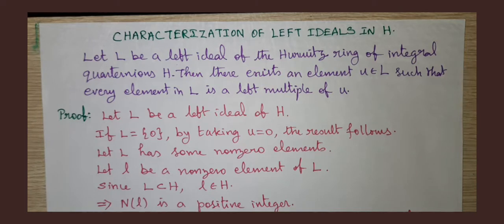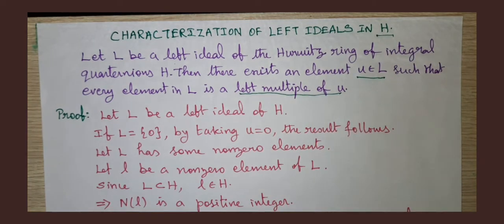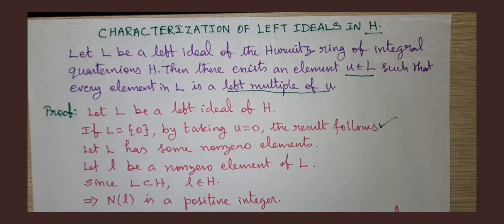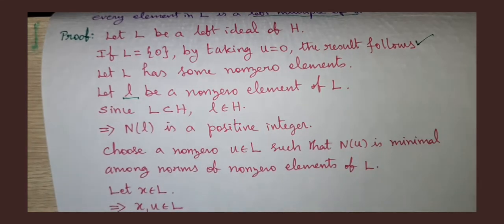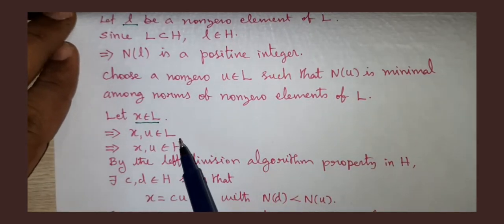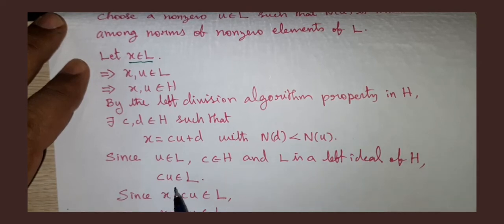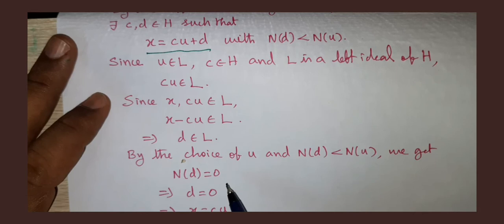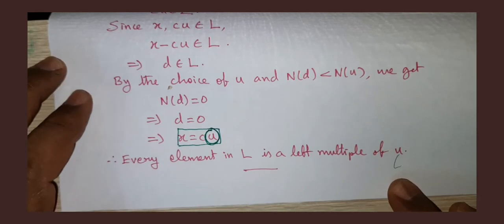Characterization of Left Ideals in Hurwitz Ring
The Structure of Left Ideals in Hurwitz Ring is explained